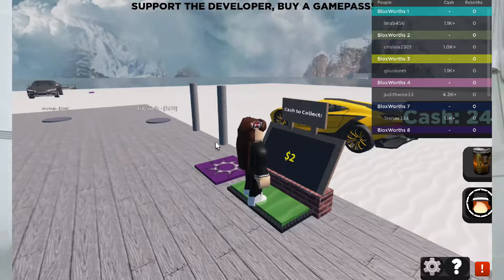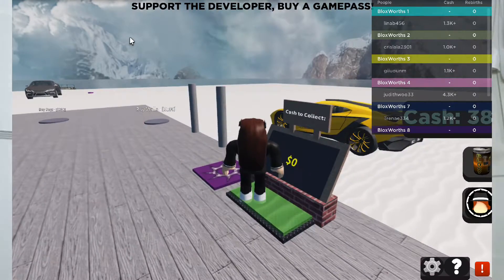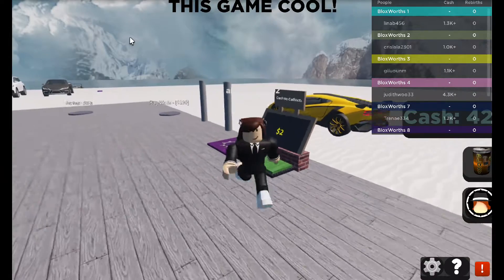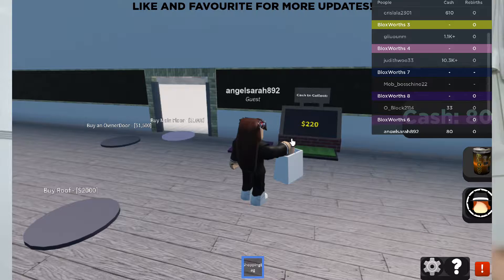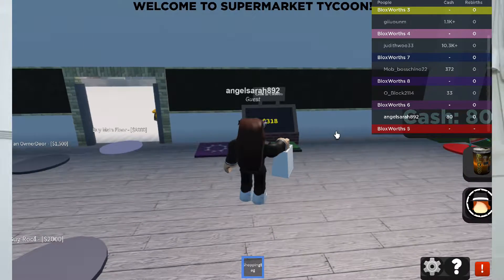easy & fun way to manifest LOTS of money using a ROBLOX mindset/technique (weird but effective) 💸💰🌿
manifestation & manifesting does NOT have to be boring, there are infinite ways to manifest, this video provides a random mindset shift into thinking about money as an endless, infinite flow, never ending inspired by. roblox i guess lol,

 ♥˜”*°•.˜”*°• timestamps •°*”˜.•°*”˜ ♥
0:00 let me explain...
0:43 the specific roblox game that inspired this...
4:35 similar meditation technique/visualization

𝙁𝙍𝙀𝙀 𝙖𝙛𝙛𝙞𝙧𝙢𝙖𝙩𝙞𝙤𝙣 𝙨𝙝𝙚𝙚𝙩𝙨 𝙥𝙧𝙞𝙣𝙩𝙖𝙗𝙡𝙚𝙨 & 𝙙𝙤𝙬𝙣𝙡𝙤𝙖𝙙𝙖𝙗𝙡𝙚𝙨:
(had so much fun making these :-))

( ͡° ͜ʖ ͡°)( ͡° ͜ʖ ͡°)( ͡° ͜ʖ ͡°)( ͡° ͜ʖ ͡°)( ͡° ͜ʖ ͡°)( ͡° ͜ʖ ͡°)( ͡° ͜ʖ ͡°)( ͡° ͜ʖ ͡°)( ͡° ͜ʖ ͡°)( ͡° ͜ʖ ͡°)( ͡° ͜ʖ ͡°)( ͡° ͜ʖ ͡°)( ͡° ͜ʖ ͡°)

𝓶𝓾𝓼𝓲𝓬 𝓾𝓼𝓮𝓭 𝓲𝓷 𝓽𝓱𝓮 𝓿𝓲𝓭𝓮𝓸:

Become a 🌿🔮✨ᴅʀᴇᴀᴍ-ʙᴇɴᴅɪɴɢ ʙᴇꜱᴛɪᴇ✨🔮🌿